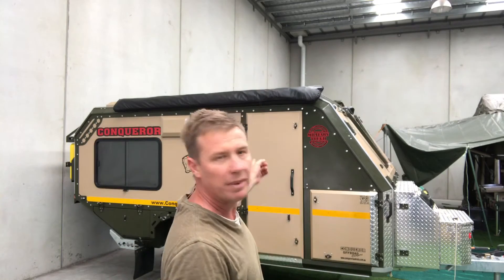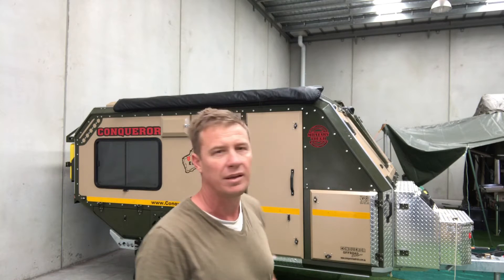Conqueror Australia 180 degree awning set up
180 degree awning set up on conqueror Uev 490...real time.
Great solid awning and fast to set up!